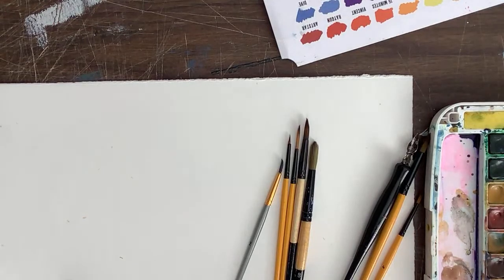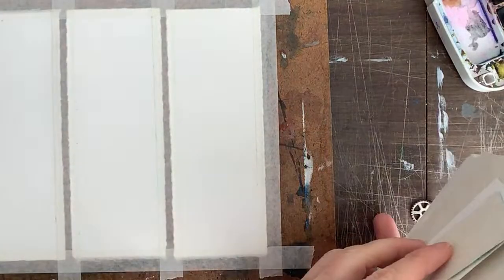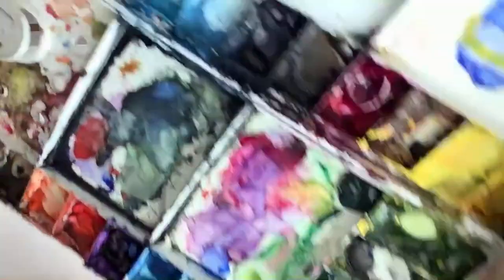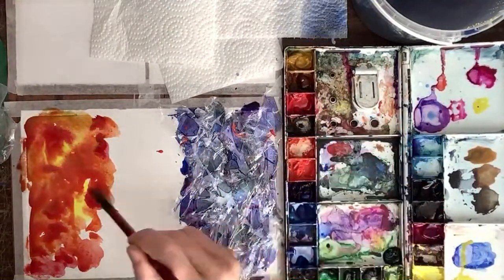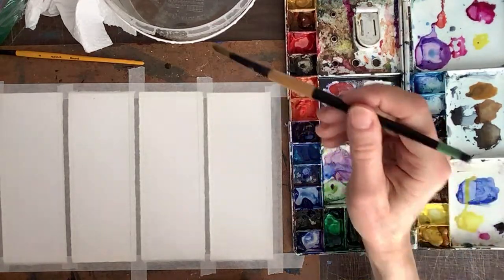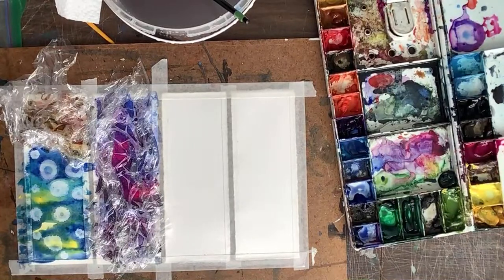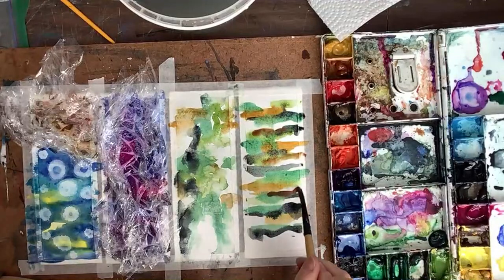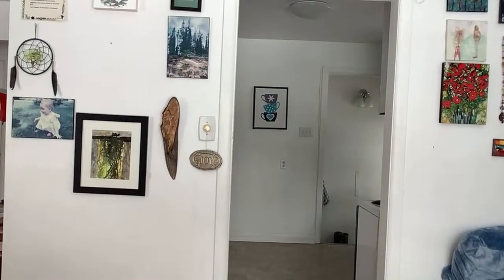Making Watercolour Bookmarks Livestream Part 1